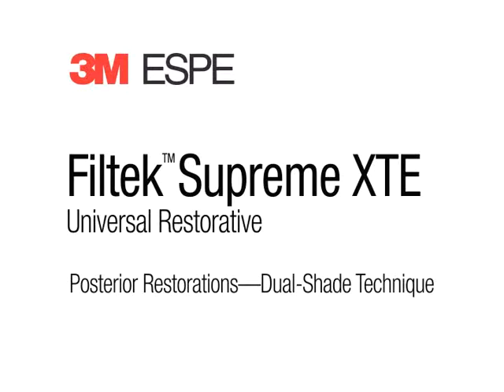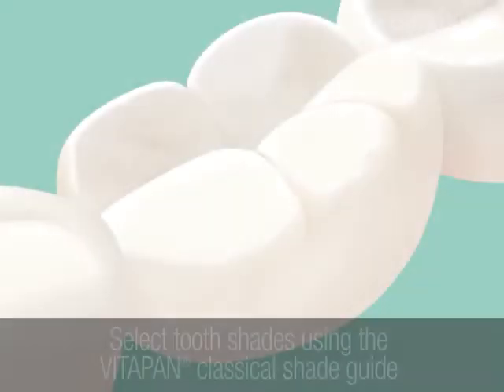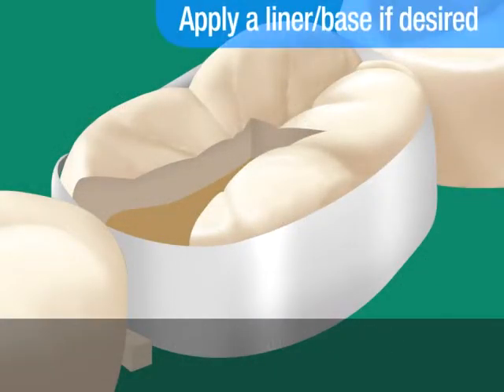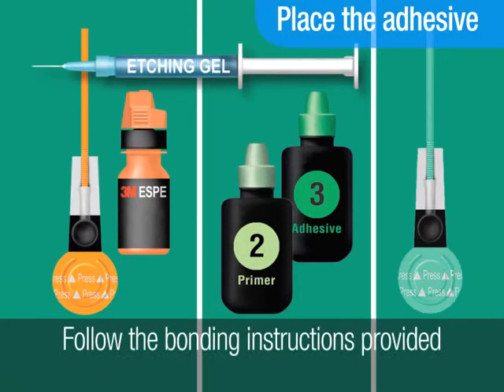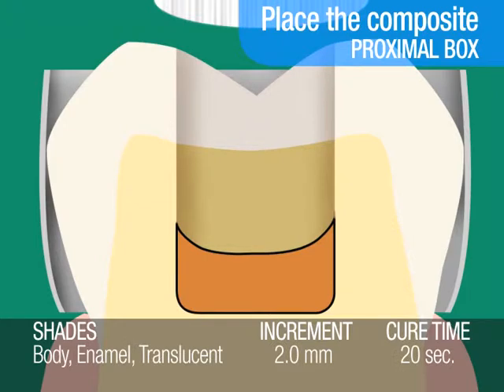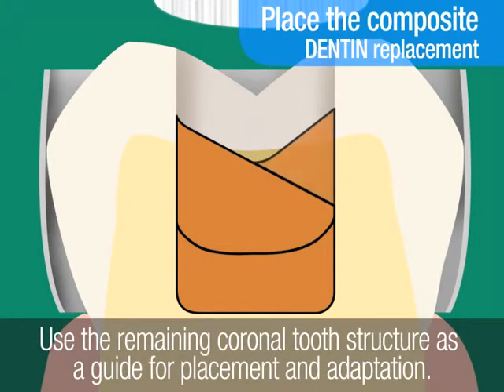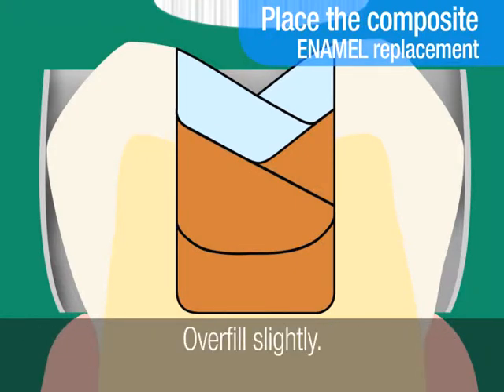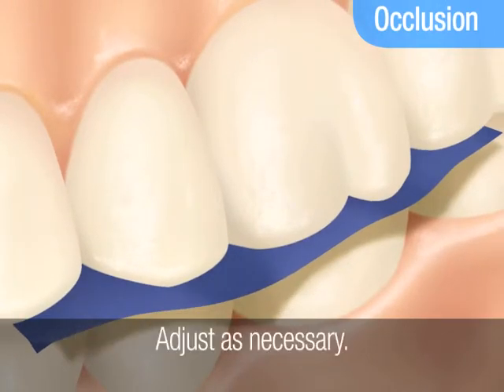Filtek Supreme XTE - Posterior Restorations Dual Shade Technique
Learn how to place posterior restorations using the dual shade technique and 3M Espe's Filtek Supreme XTE